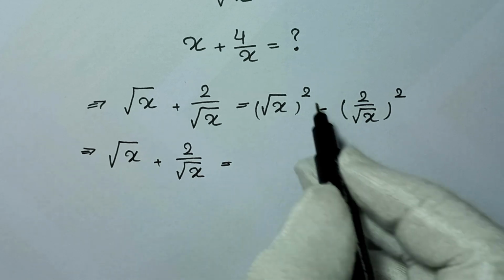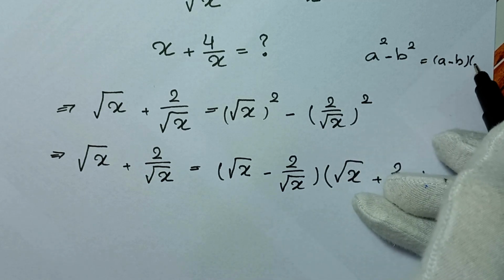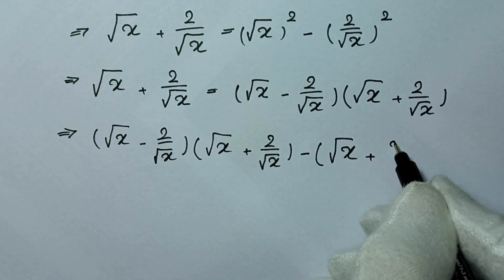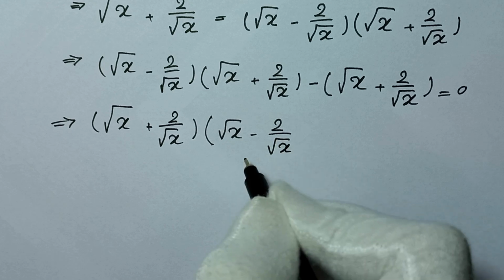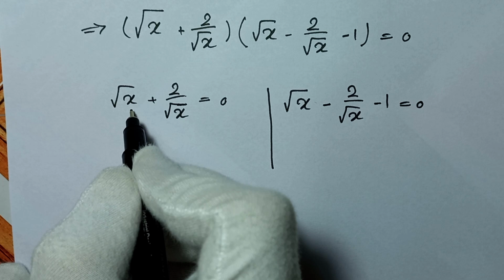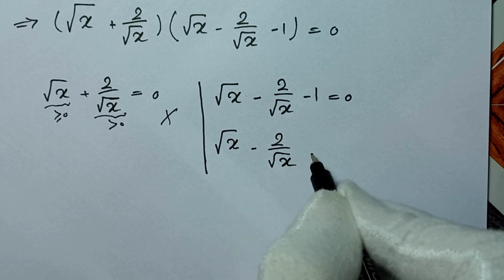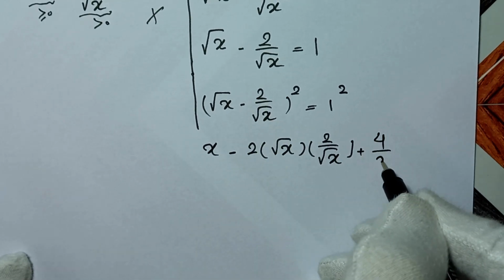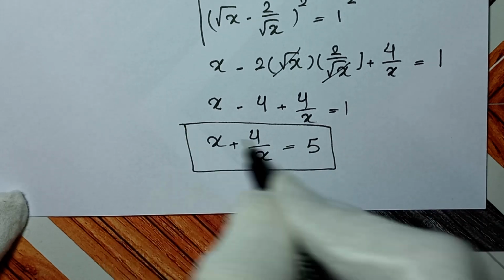Cambridge Entrance Exam 🏛️ | Can You Solve This Algebra Challenge?